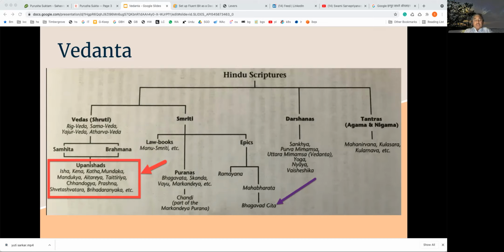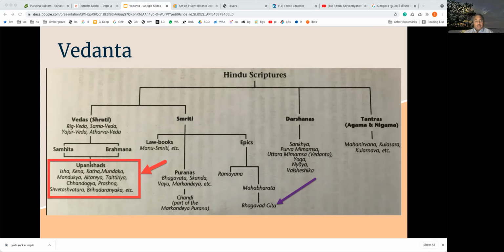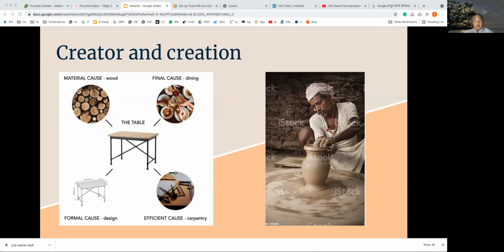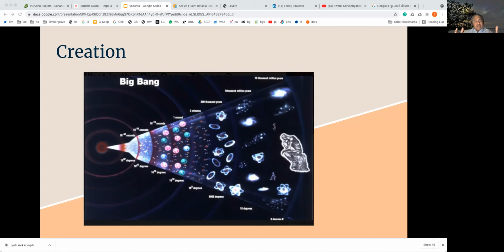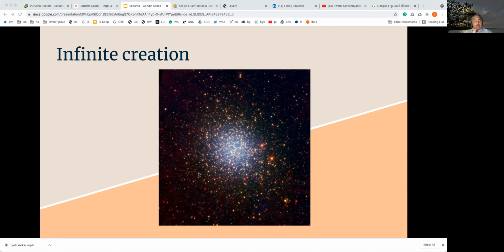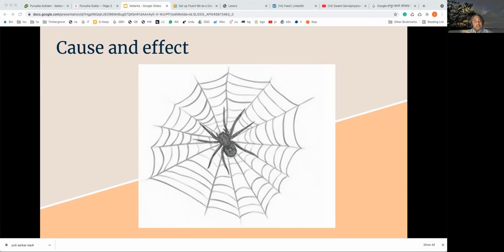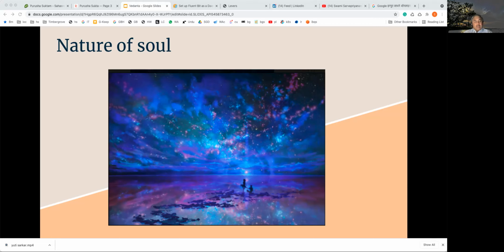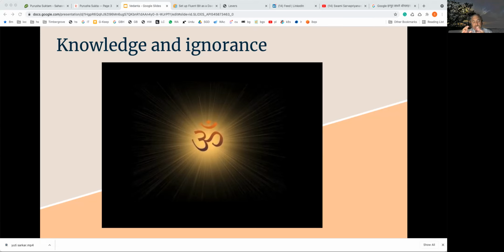Bhagwad Gita from scratch Vedanta BG 03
A crash course in Vedantic concepts and their evolution.